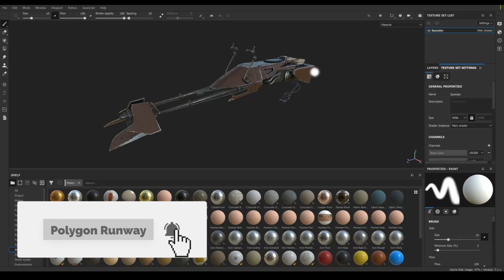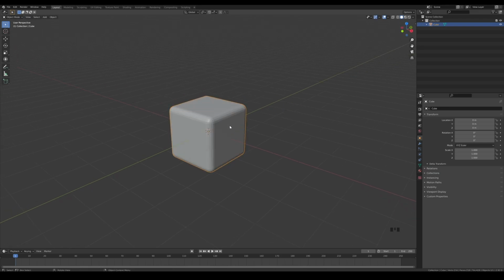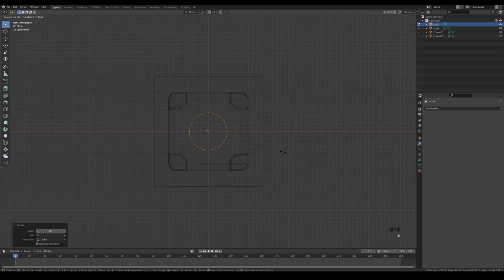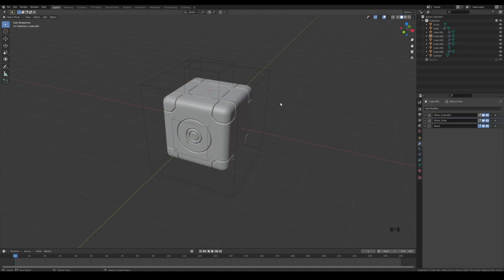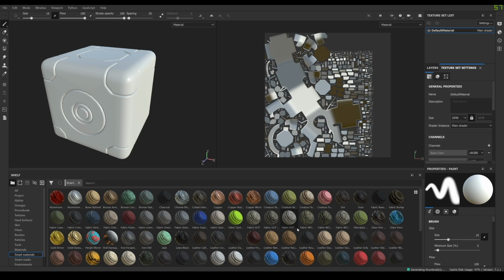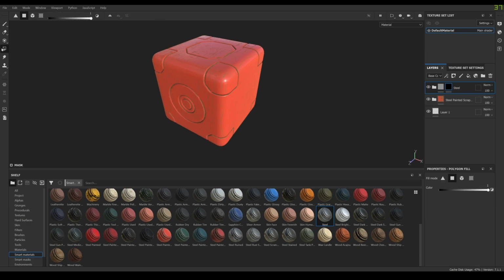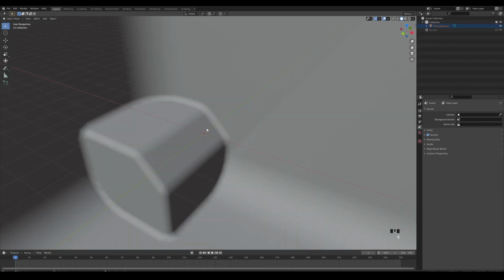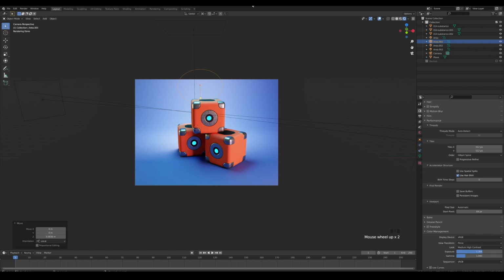Substance Painter to Blender Tutorial - Textured Hard Surface Model | Polygon Runway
Check out my course with a detailed explanation of my workflow and all the tricks